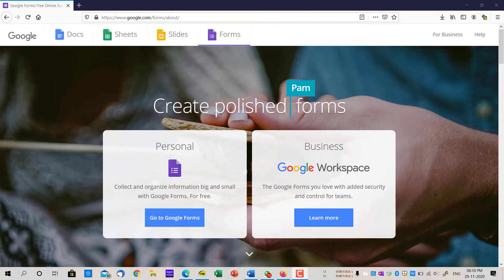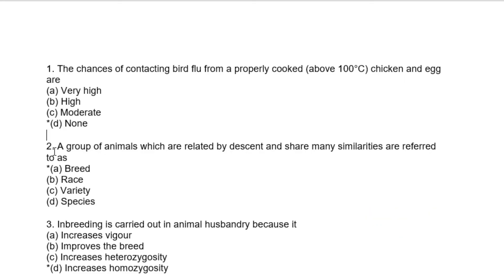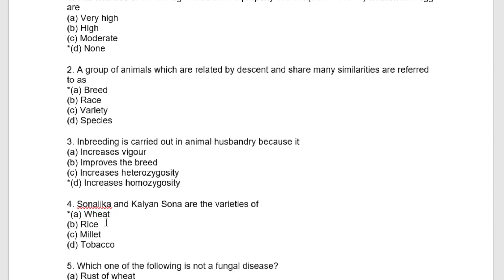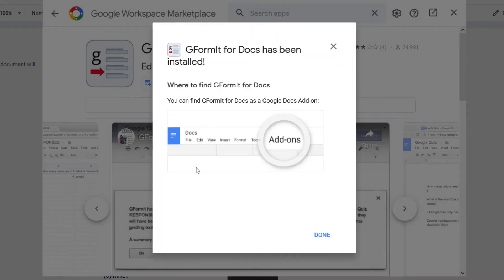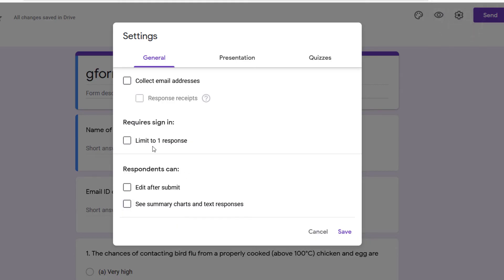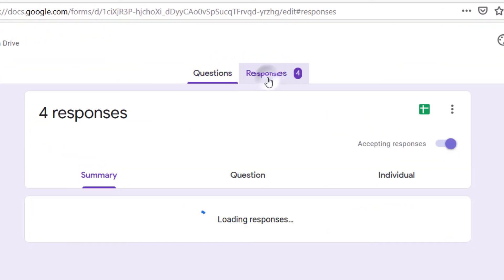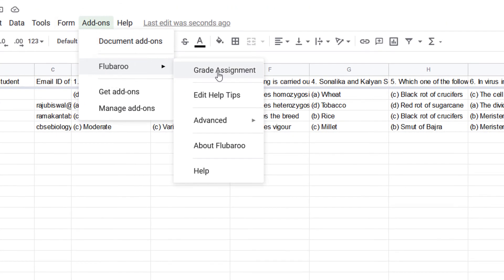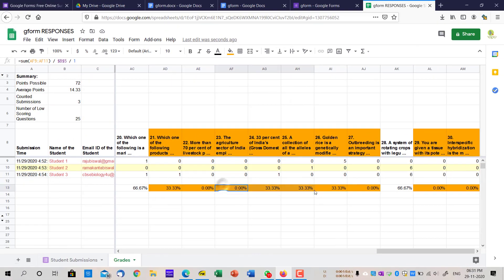Create Google form Quiz using MS Word file in a single click | Gformit Tutorial | Flubaroo Tutorial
This video explains how to convert MS Word file containing MCQ to google form quiz with a single click. Also you can use a tool to automatically grade the google form quiz and share the scores with students via email.

This video will be useful to teachers.

00:00 Introduction
01:20 MS Word Format
05:40 Installing add-on
06:40 Form creation
08:30 Setting the google form
09:33 File location
10:07 Grading the quiz
14:37 Sharing marks with students